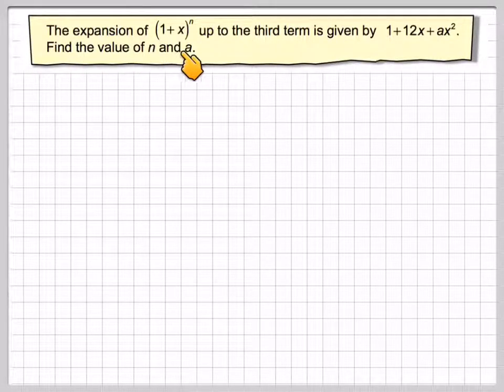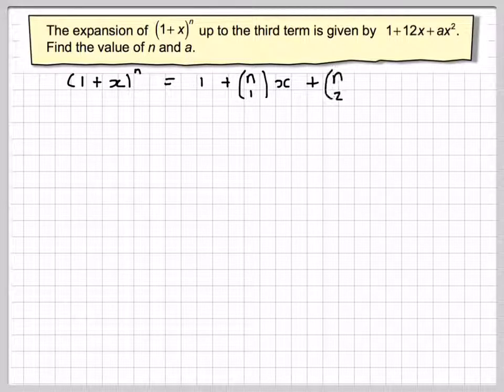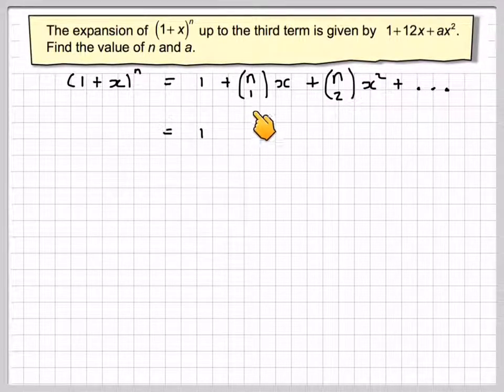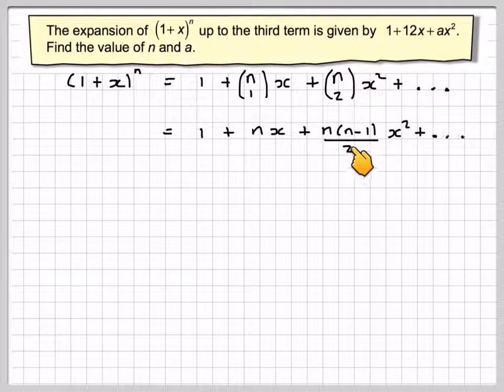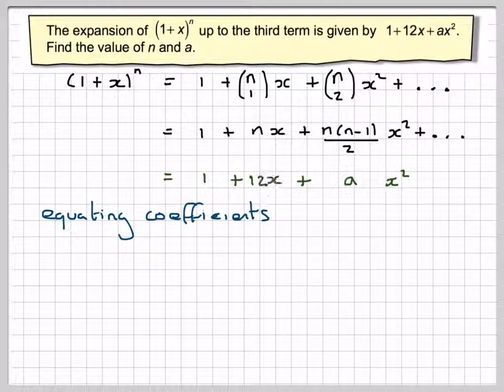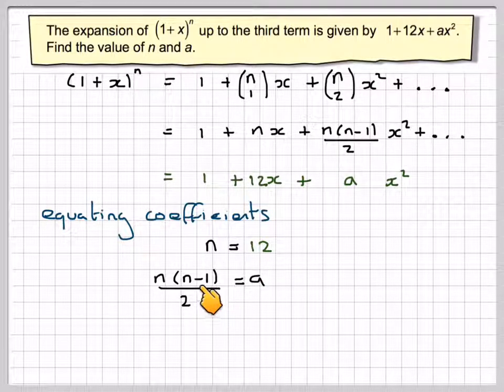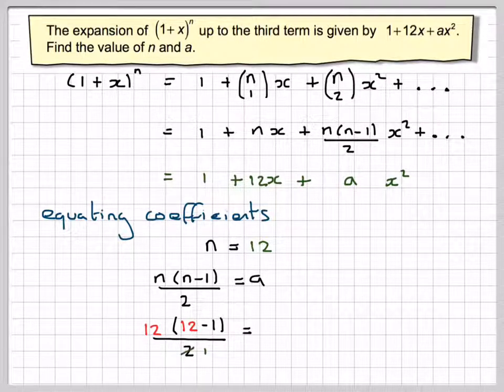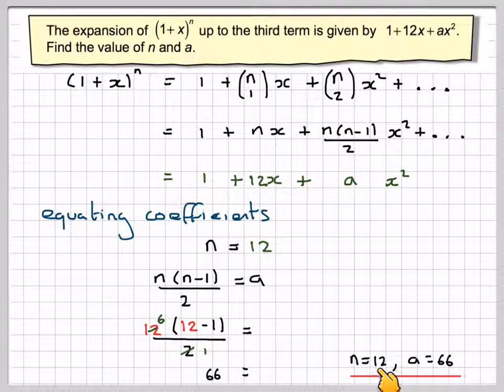Finding the power and constant of a binomial expansion